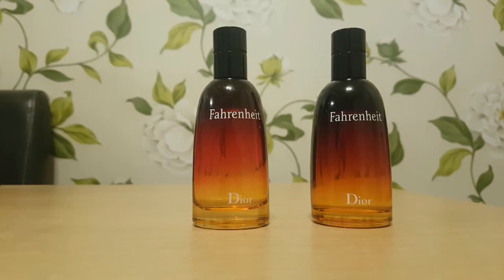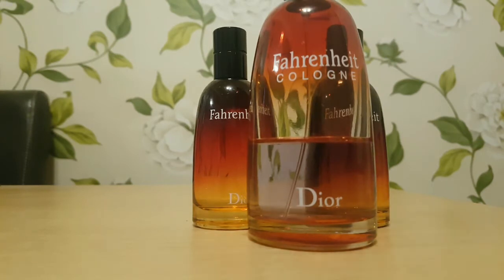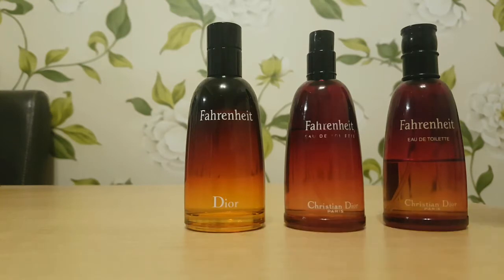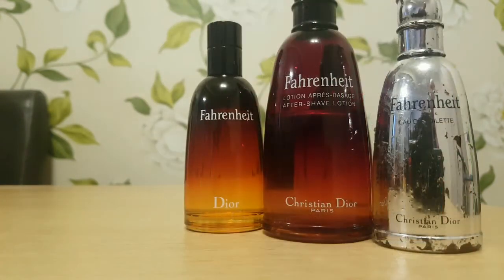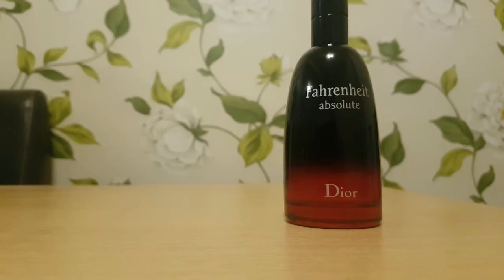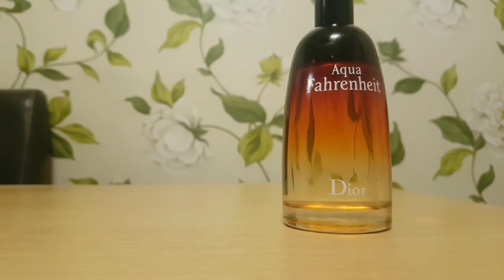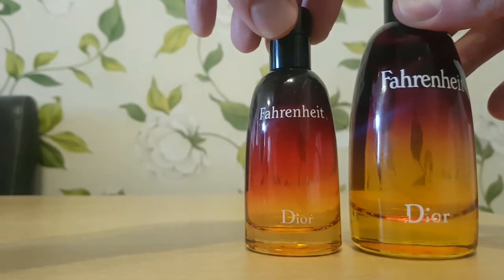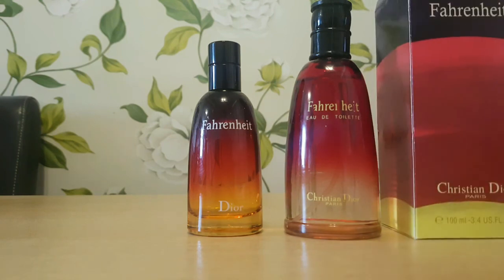My Fahrenheit Family - overlook of all flankers & vintage comparisons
A look at my Fahrenheit Family - talking about all the flankers and also comparing 3 vintage formulations against the currently-available bottles (as of 2017)

Edit - mid August, I've bought 2 more vintage Fahrenheits. !